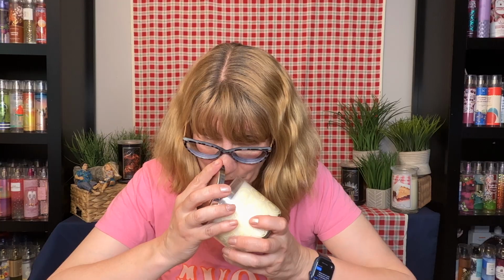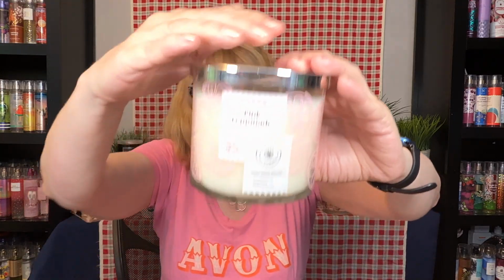Goose Creek Seaside Summer Collection Unboxing!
Goose Creek gifted me these candles. All opinions are my own.